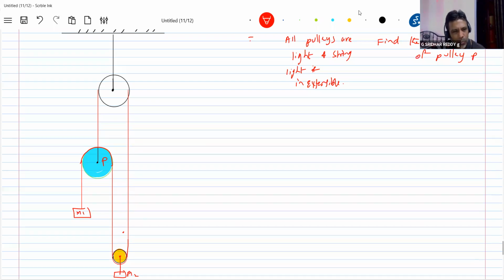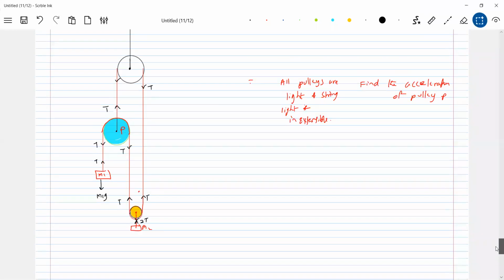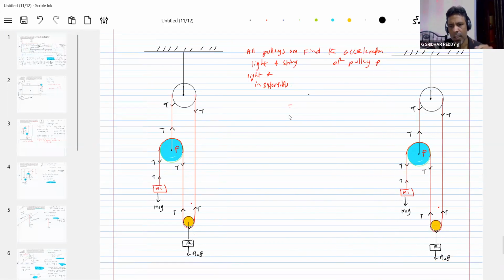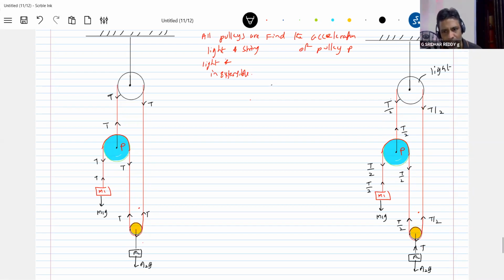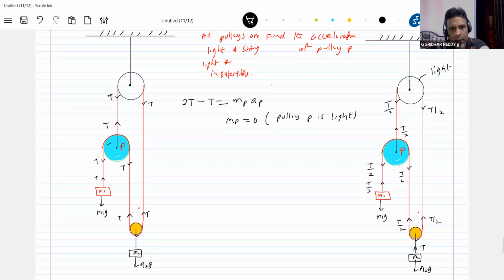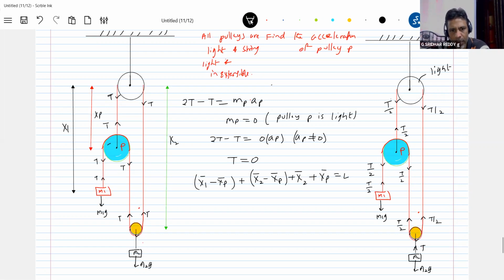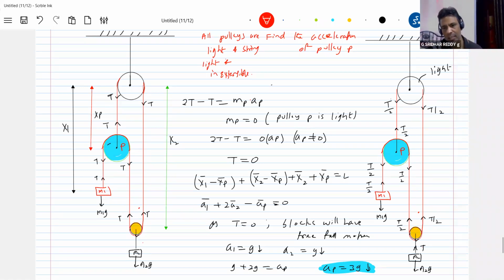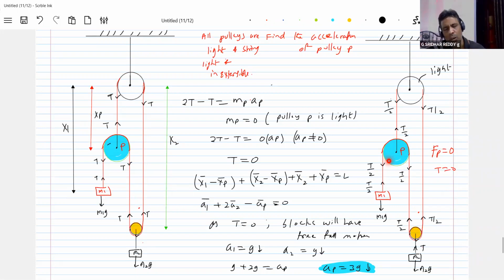23) Movable Pulley & Block constraints | JEE Adv | Physics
lawsofmotion jeeadvancedphysics || pulley physics problem sridharsirphysics physicsnumericalshelp sridharsirphysics physicsnumericalshelp iitjeephysics jeeadvancedphysics physicsnumericalshelp sridharsirphysics jeeadvancedphysics iitjeephysics jeeadvanced Thanx for watching this video😊 . Experience--20yrs ; Mentored below 100 and 1000 JEE Advanced Ranks.